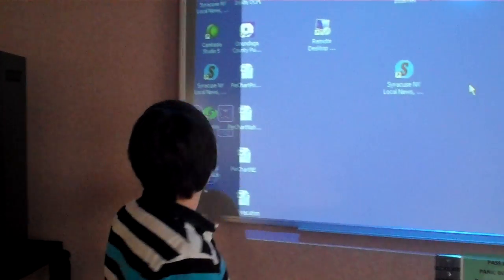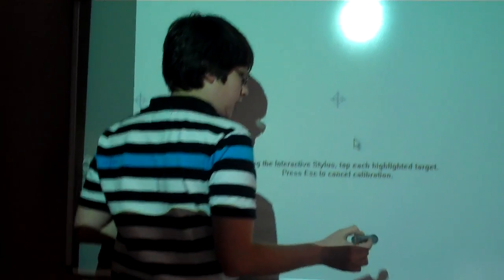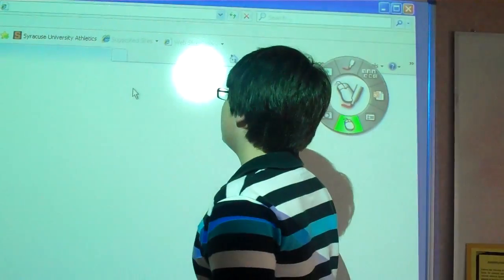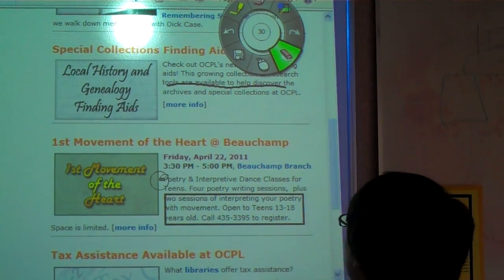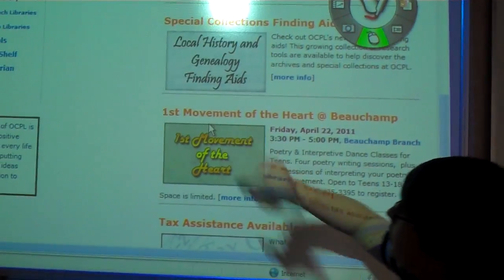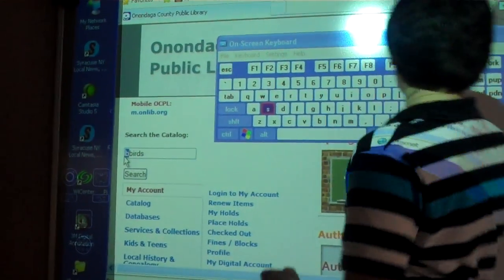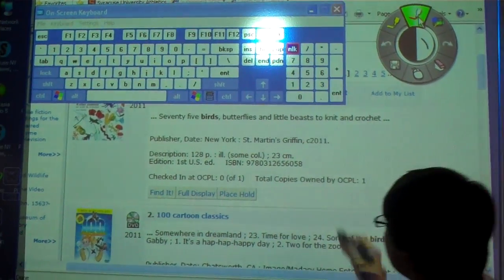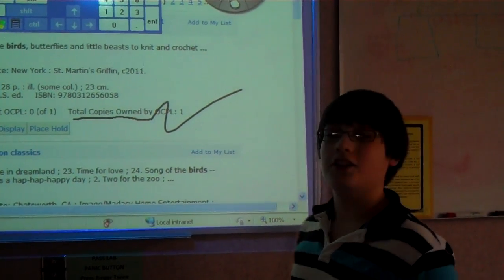How to use the Digital Board in the Pass Lab at Central Library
Library Volunteer Ian Tock eplains how to use the digital board located in the Pass Lab at Central Library.